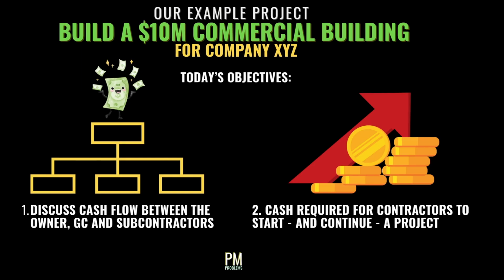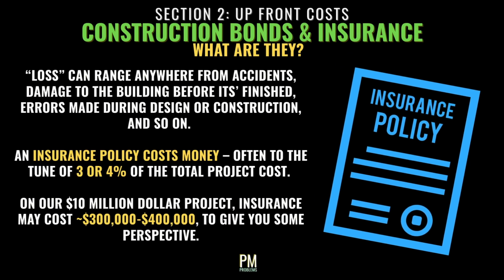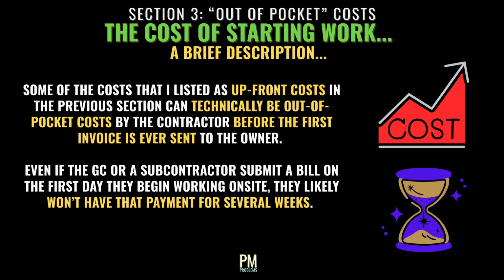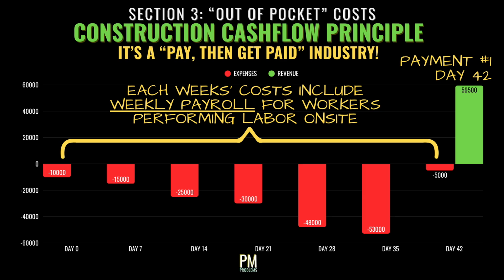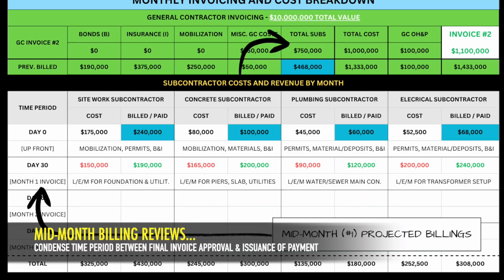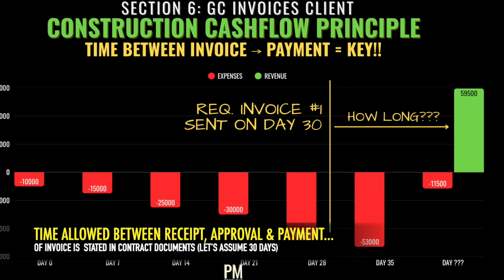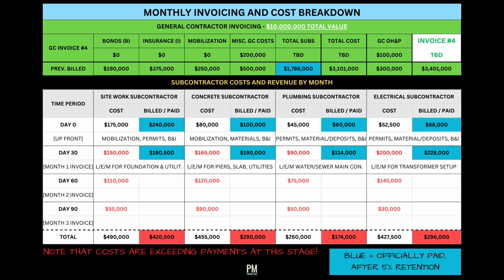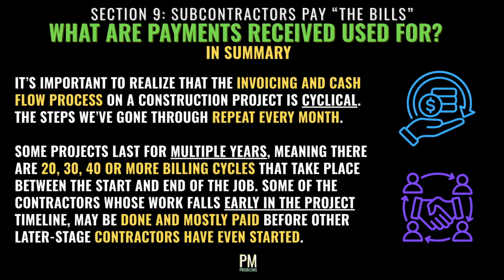Contractor Billing Process: Complete Guide To How Invoicing, Payments & Cashflow Work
Cash….the lifeblood of modern society. Businesses and people alike need either money coming in the door, or sitting in the bank to stay moving from one day to the next. As you can imagine, construction contractors are no exception. Getting a project done requires many different contractors to provide labor, equipment and materials necessary to get their portions of work done.

Now, we know this project is being done for a specific clients at the end of the day. Whether that be a specific person, a company or a government organization, the client is ultimately the one holding the purse strings, and paying for what’s being done.

So how do they go about paying for the work? How do contractors – both General Contractors and their subcontractors go about billing their client? What happens on projects that take months or even years to complete?

Are these questions you find yourself asking? Then stick around, because I’ll be walking you through the entire process one step at a time

0:00 Intro
2:31 A Brief Overview
4:32 Securing of Funding
5:32 Up Front Costs
9:06 Cost To Start
12:37 Subcontractor Pencil Requisitions
14:00 1-on-1 Coaching
14:42 GC Reviews Subcontractor Requisitions
17:05 GC Invoices The Client
18:27 Client Issues Payment To GC
20:12 GC Pays Subcontractors
22:01 Subcontractor Pays Vendors & Other Costs